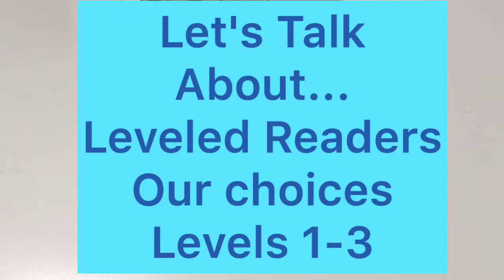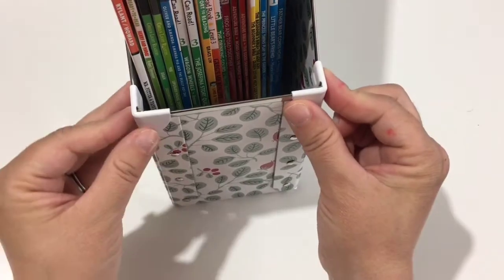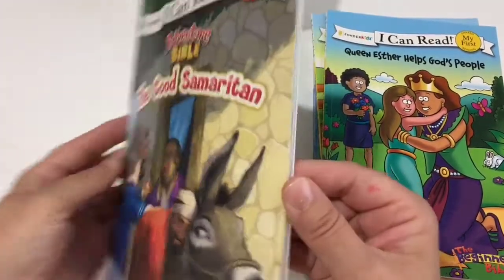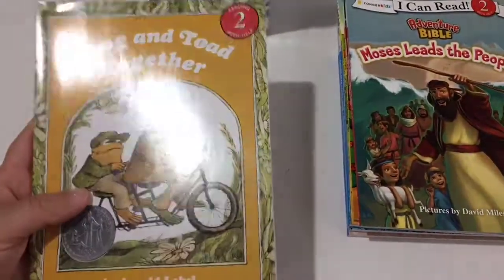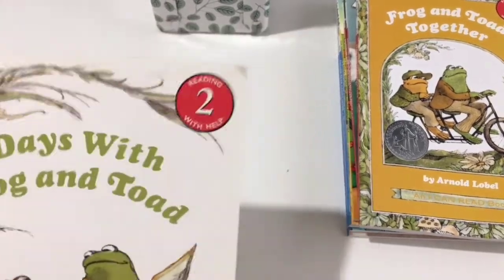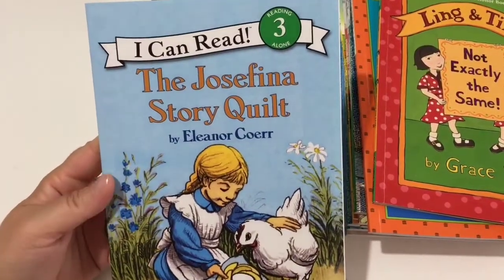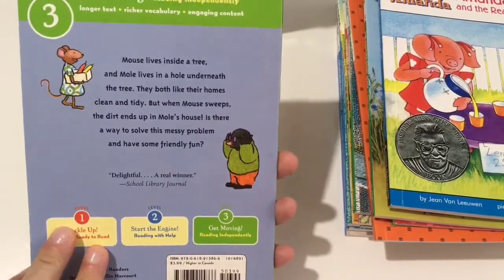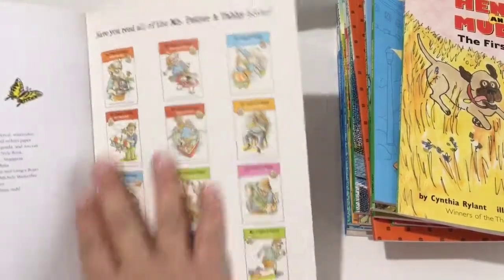Independent Readers levels 1-3 HomeSchool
In this video I share with you some of the books my rising 2nd grader will be reading over the Summer and into the start of her second grade year.